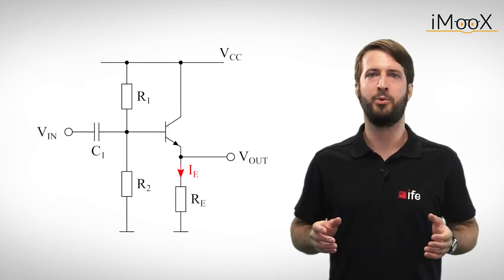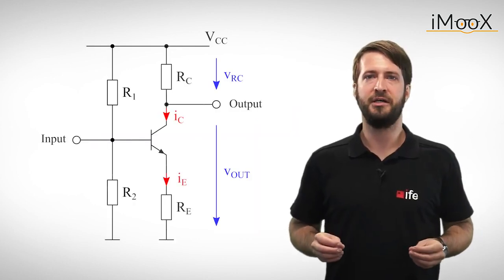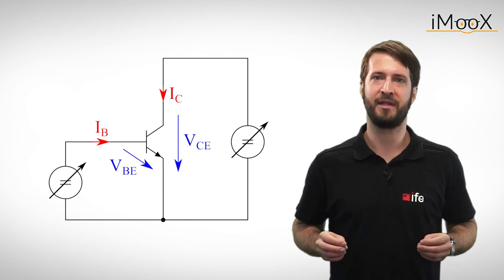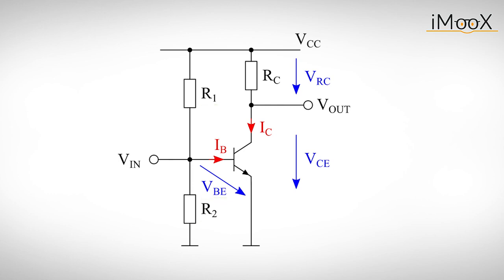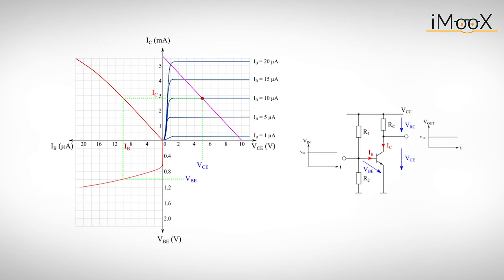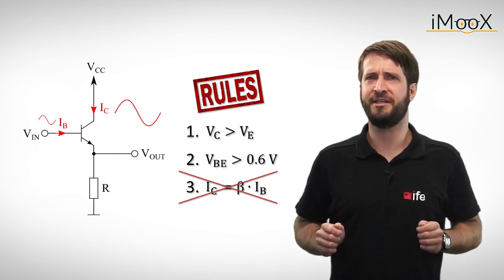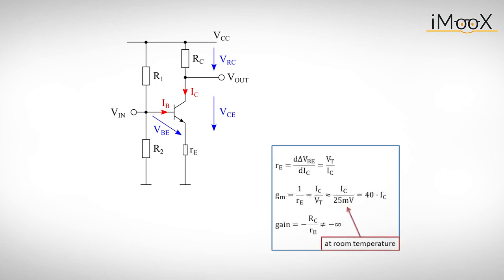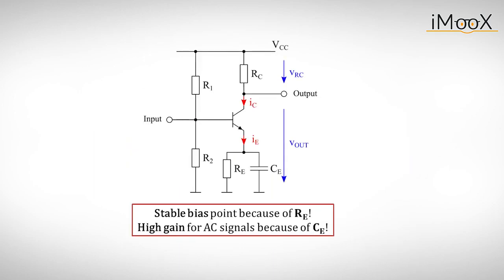The transistor as an amplifier-2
mechatronics engineers
electrical electronics
science and technology
designers
robotic coding
electronic circuit design
engineering
researcher
basic electronics
renewable energy